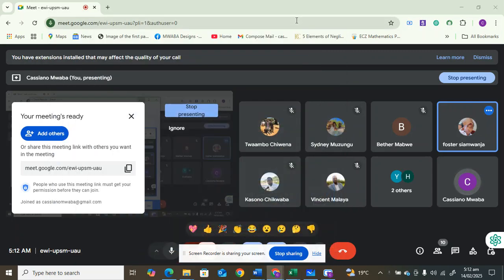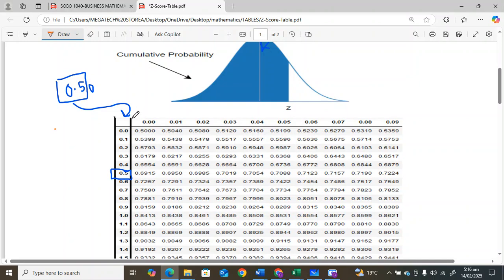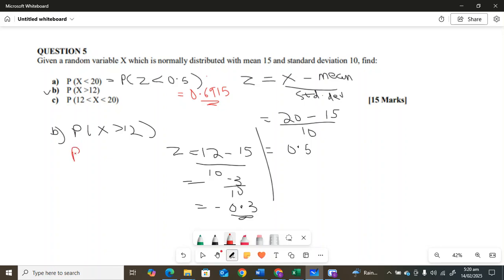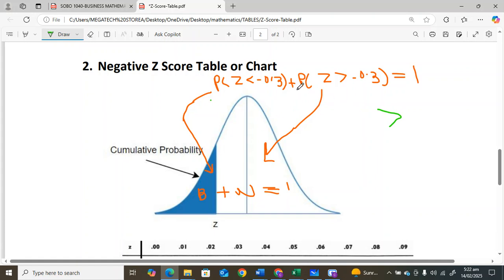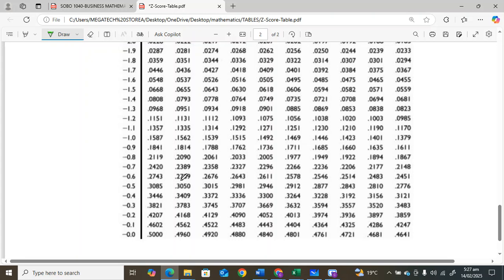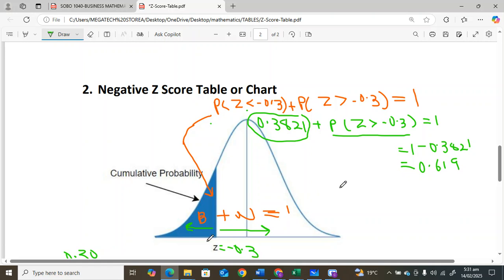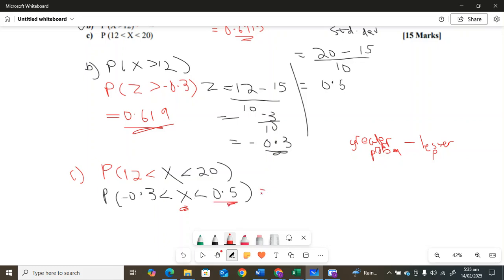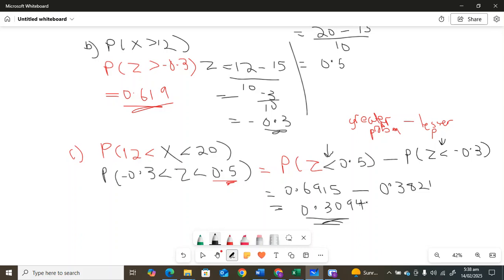Q5. STANDARD NORMAL DISTRIBUTION